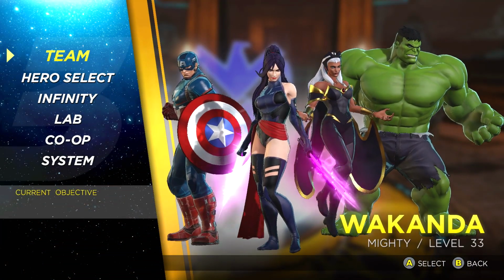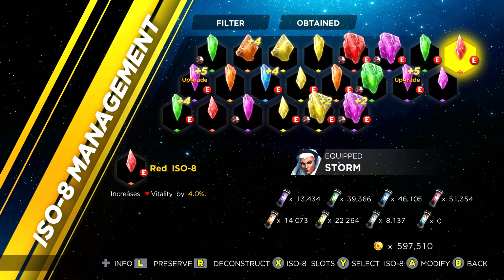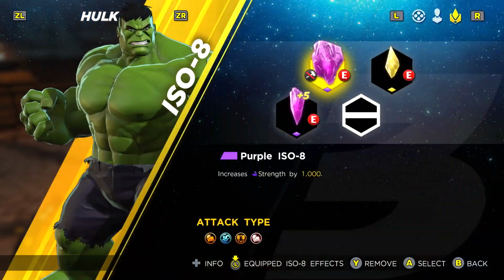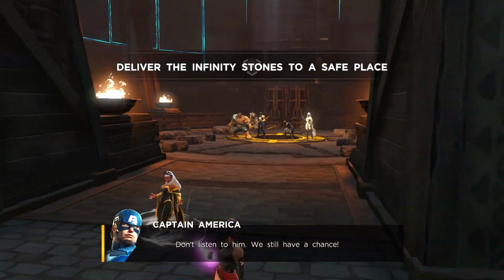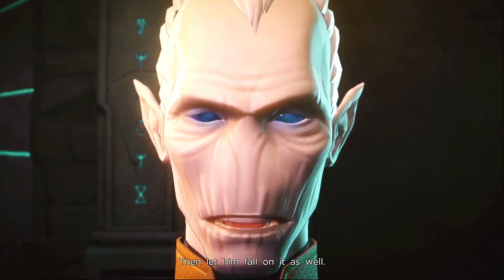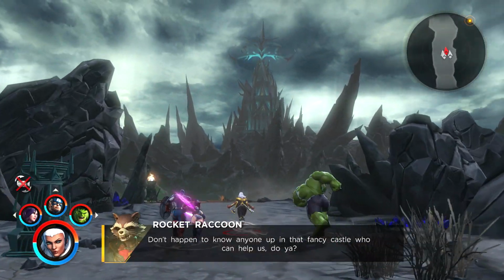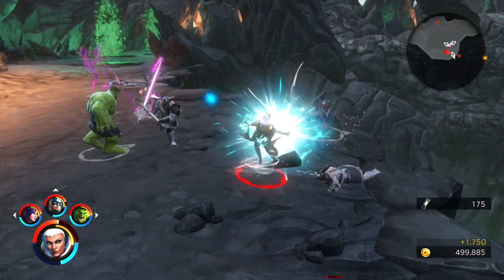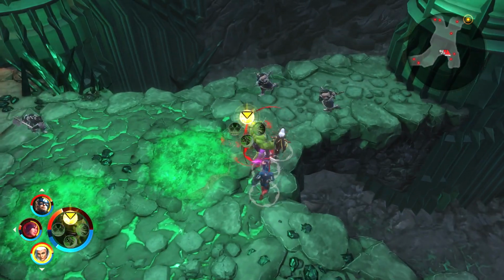Marvel: Ultimate Alliance 3 - Walkthrough Part 23: Written In Stone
The Black Order are hot on our tails as we descend further into the Necropolis. However, the Infinity Stones are not all they are after.

Current Team:
- Captain America
- Psylocke
- Storm
- Hulk